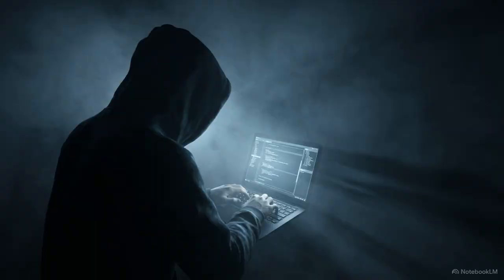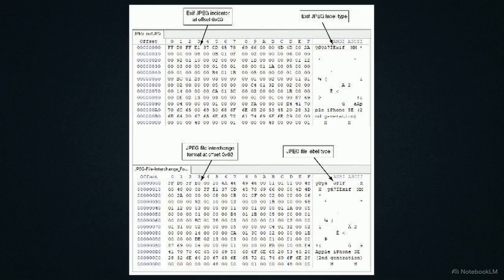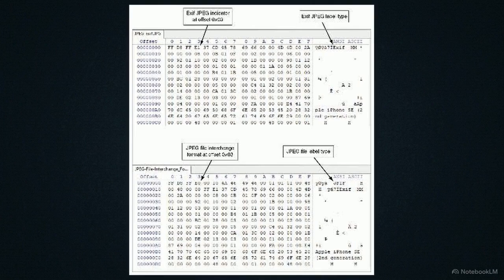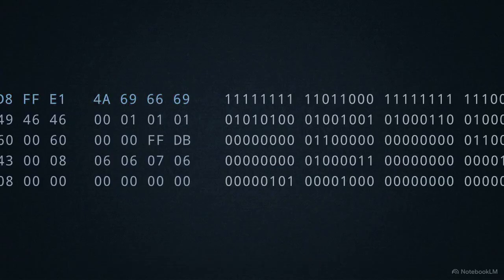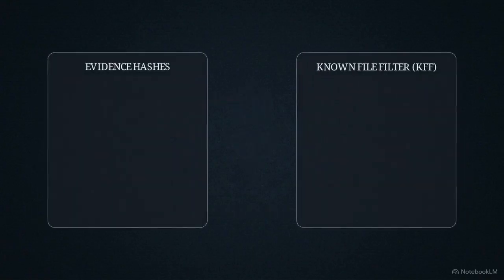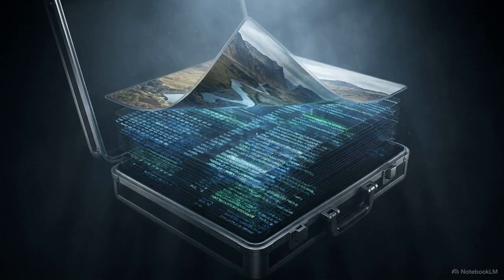08 Every Byte Tells a Story: Media Forensics & Data Hiding | Ep. 08.2025 | Digital Forensics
To a casual observer, a digital photograph is just a flat surface of pixels. But to a forensic investigator, that same image is a deep, complex repository of thousands of hidden data points. Discover why trusting the visible surface of a file is the fatal flaw that unravels most digital crimes.

In this session, we peel back the structural layers of media evidence to expose the truths suspects thought were destroyed. As a Full Professor and Quality Matters Master Reviewer, I provide a Scholar-Academic breakdown of how situational context, from GPS coordinates to internal serial numbers, is automatically embedded into the files we create. We will dissect the raw hexadecimal code that serves as the ultimate source of truth, bypassing deceptive file extensions to identify the unique fingerprints of illegal media.

Key Moments
0:00 - Intro: The Surface Level Assumption
1:02 - The First Layer: EXIF Metadata & Invisible Tags
1:32 - GPS & Geolocation: Mapping Photos to Physical Reality
2:11 - Defeating Obfuscation: Bypassing Fake Extensions
2:28 - Hexadecimal Fingerprints: Finding the Truth in the Header
2:54 - Steganography: Hiding Secrets Inside the Pixels
3:23 - The Deletion Myth: Data Carving from the Unallocated Void
4:09 - Mathematical Proof: Hashing & Digital Fingerprints
4:47 - Reconstructing Fragments: Blockwise Hashing
5:14 - Conclusion: The Undeniable Record

Resources & References
⬢ Nelson, Phillips, Steuart, and Wilson (2025). Guide to Computer Forensics and Investigations, 7th Edition.
⬢ ExifTool by Phil Harvey – The gold standard for reading and writing meta information.
⬢ HxD Hex Editor – A powerful tool for analyzing raw hexadecimal signatures and headers.
⬢ Autopsy from Sleuth Kit – Essential for carving file fragments from unallocated space.
⬢ Schuessler's Tech Career & Forensics Guides – Access my books on Amazon.

AI Production Disclosure: This content was developed through a collaborative workflow between human expertise and artificial intelligence. Gemini and NotebookLM were utilized for research synthesis, content structuring, and production assistance to ensure technical accuracy and educational clarity.